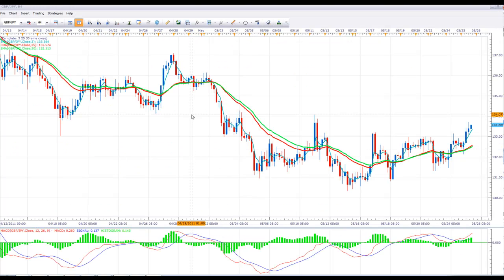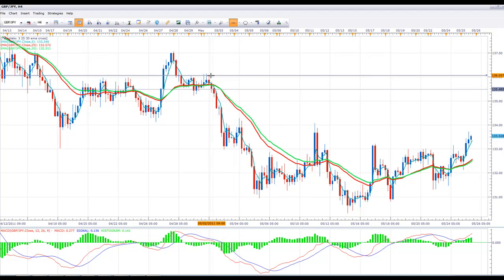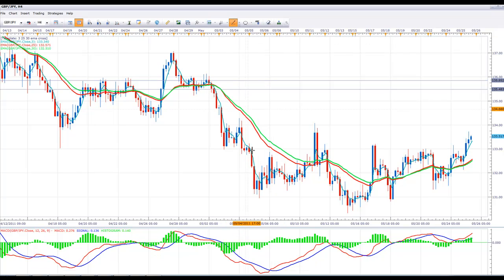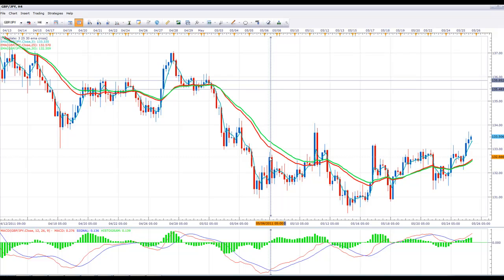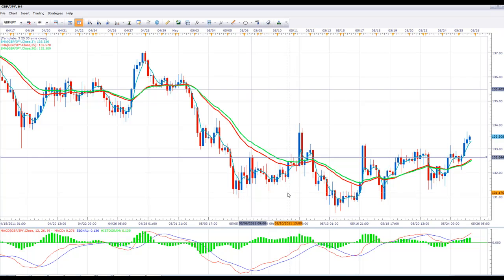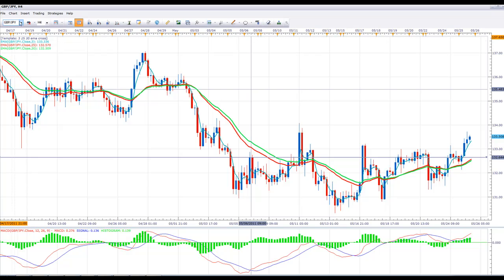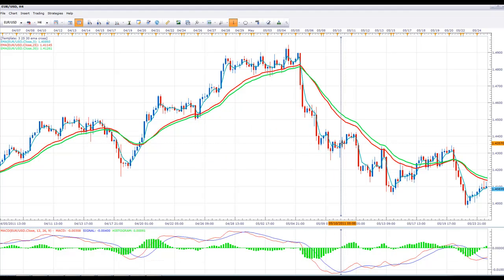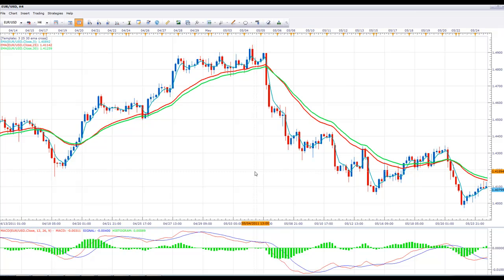Forex Moving Average Cross Strategy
This is a good forex trading strategy that can be used to increase profits over the long term.